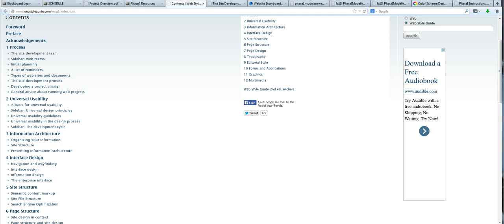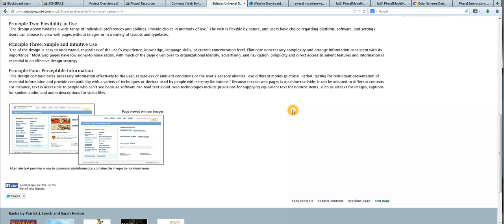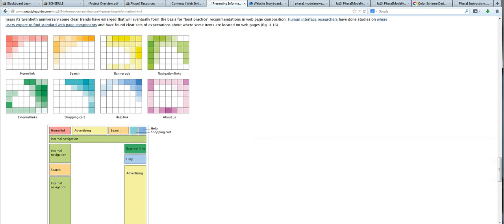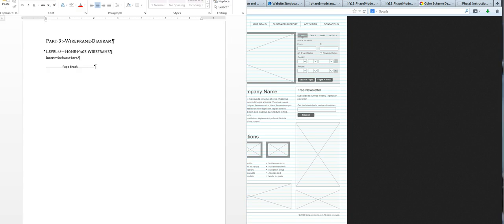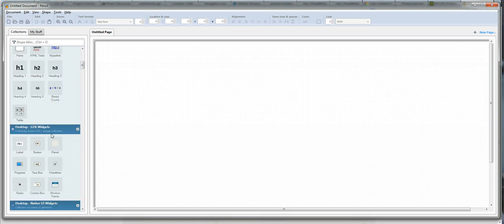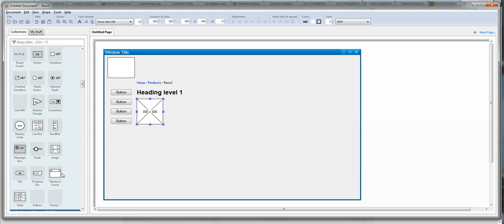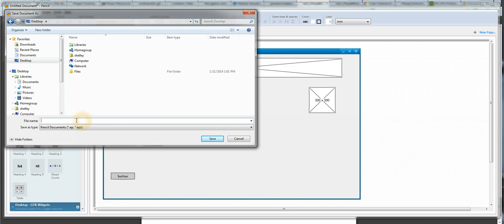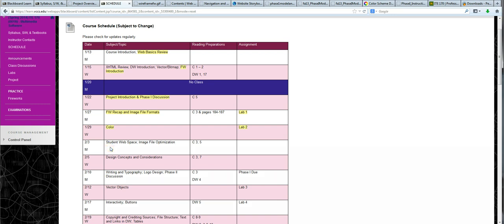Spring 2014 Project Introduction (2 of 2)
In this video I wrap up the project discussion with a look at webpage components and wire frame diagrams.